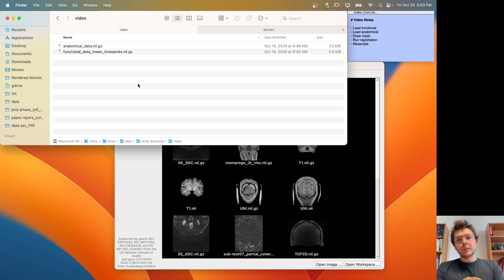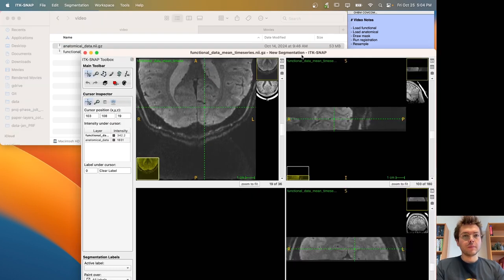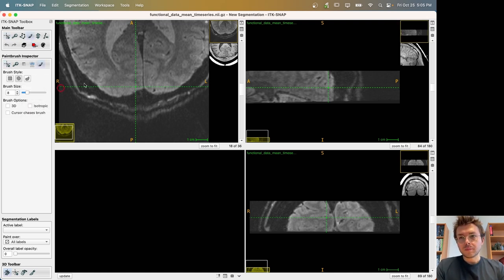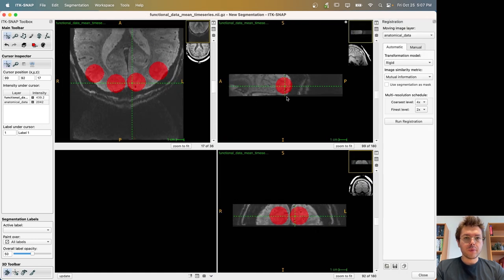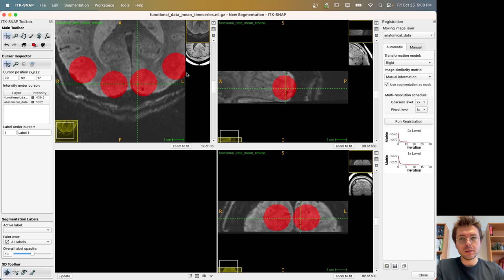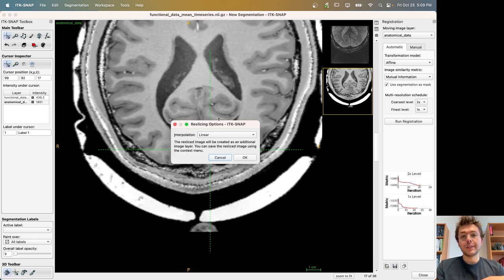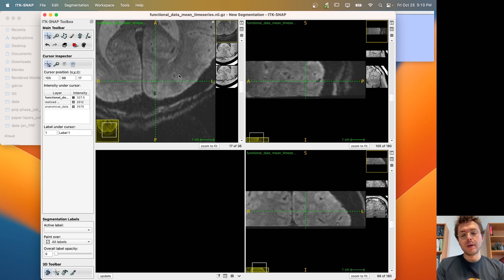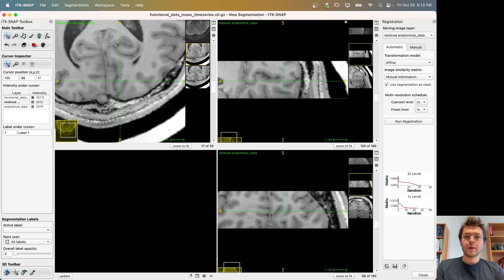Tutorial - Register anatomical to functional data for partial brain coverage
In this video I am showing how to quickly register a whole brain T1 weighted MRI data onto the partial brain coverage functional MRI data using regions of interests to drive the automatic registration.